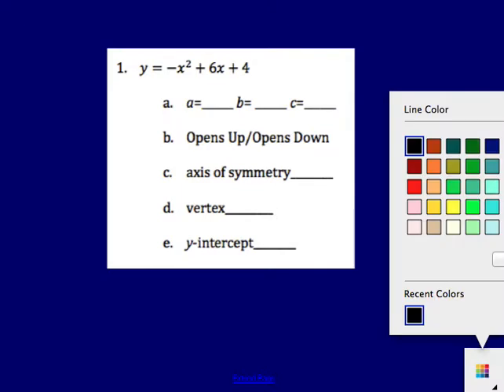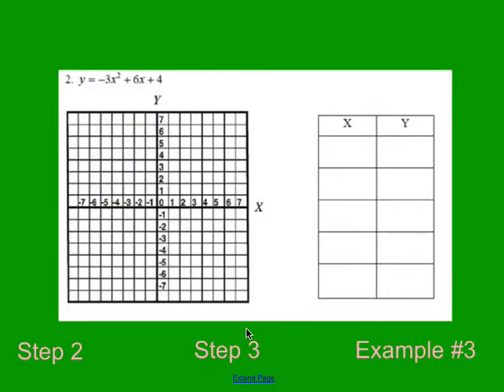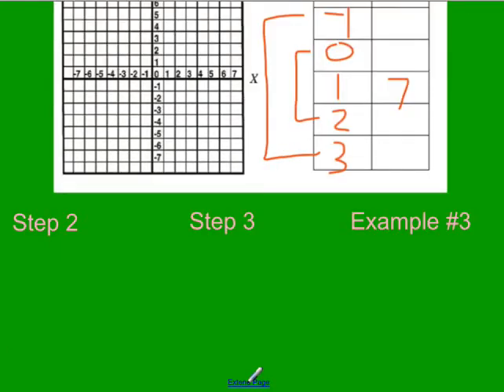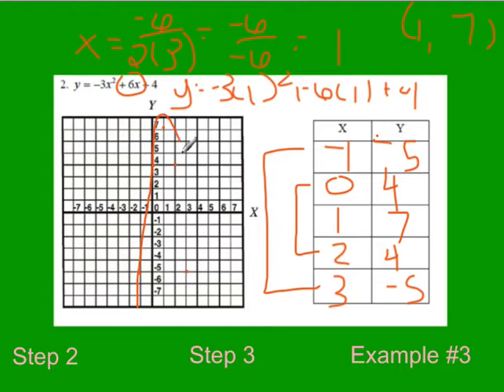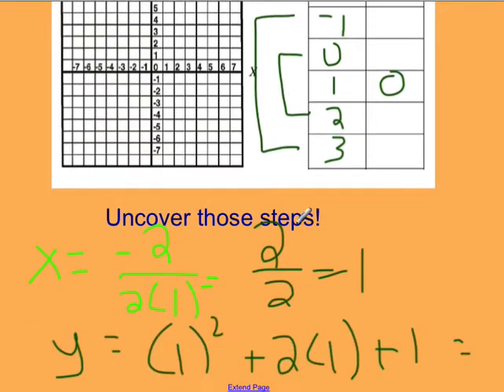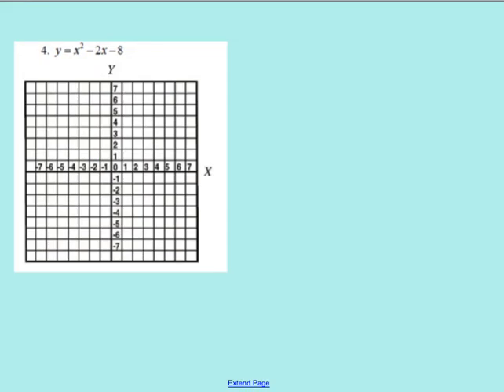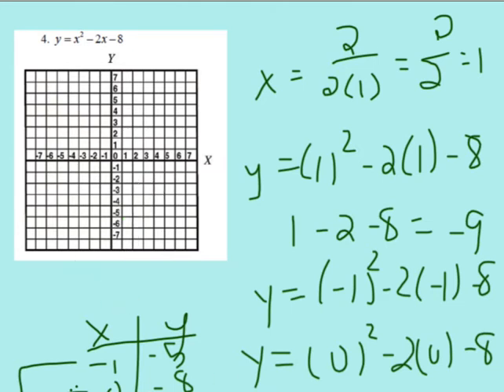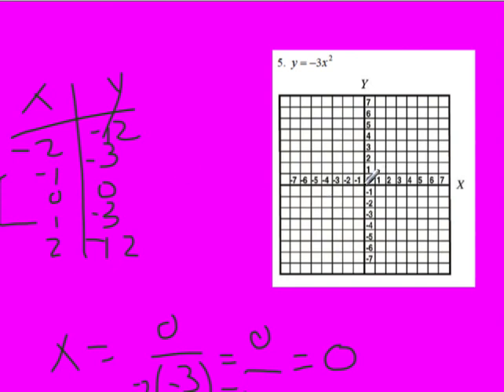Unit 5 Notes 2 Graphing Quadratics Part 1